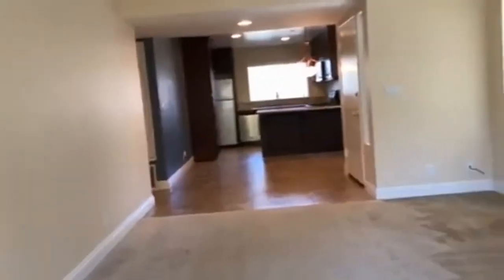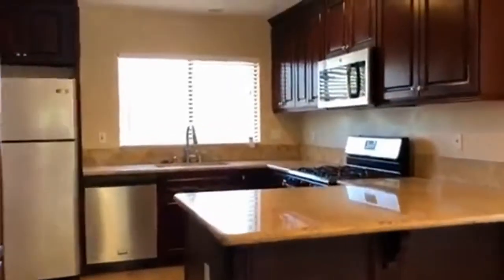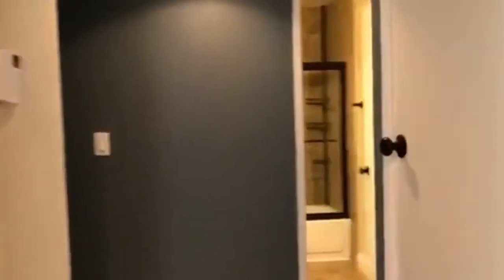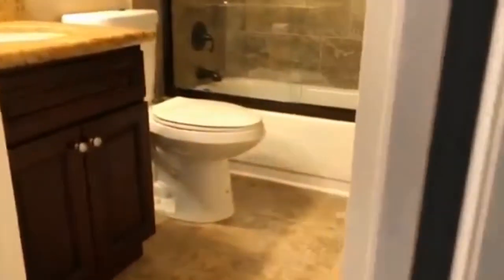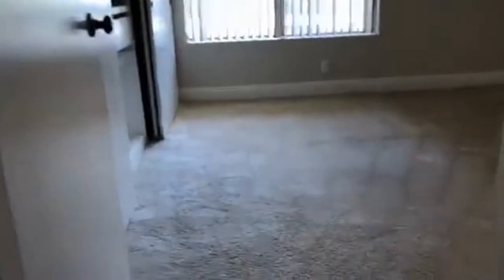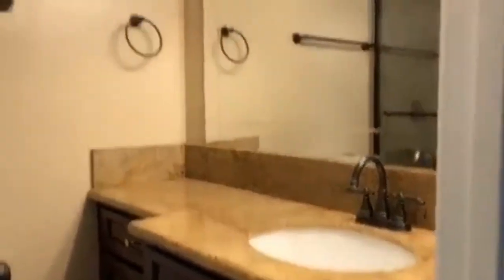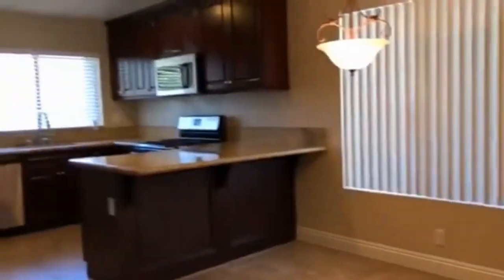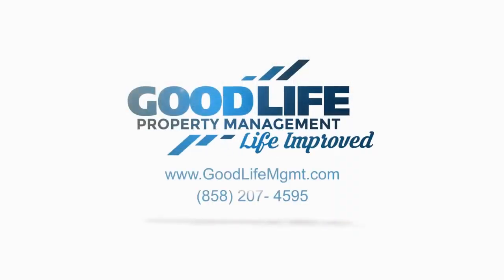Condo for Rent in San Diego 2BR/2BA by San Diego Property Management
to visit Good Life Property Management for your SanDiegoPropertyManagement needs! to see another available CondoForRentInSanDiego today. You can also call us or visit our office at

This 2-bedroom and 2-bathroom property is one of our amazing condos for rent in San Diego, and it features a spacious open concept living room that has carpet floors and plenty of natural light. The kitchen comes with stainless steel appliances, a breakfast nook and a separate laundry area that comes with a washer and dryer. This fantastic unit is just minutes away from restaurants, Mira Mesa Community Park and The Mira Mesa Mall.

Can you imagine yourself living in our lovely condos for rent in San Diego? and give our professional San Diego property managers a call today! Know someone who might want our condo for rent in San Diego, instead?